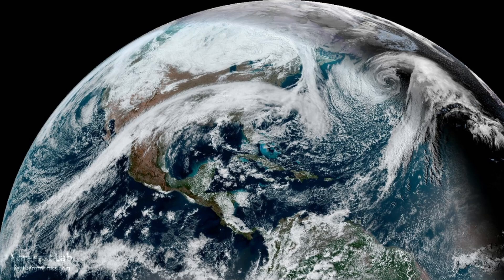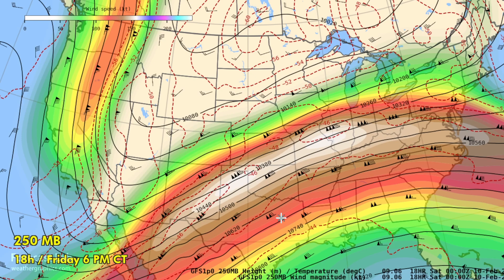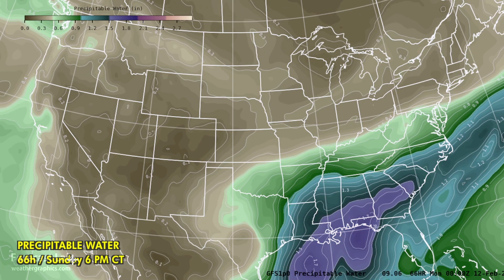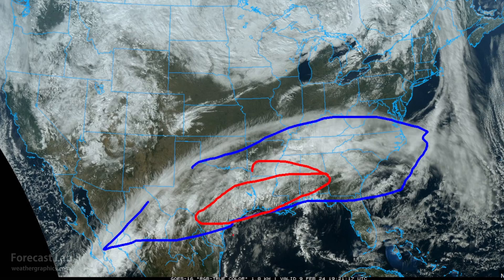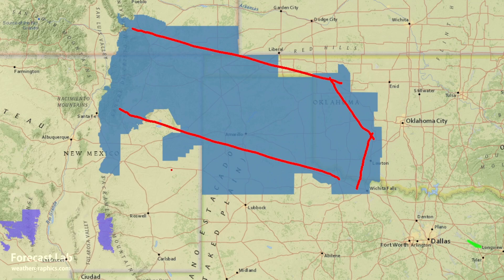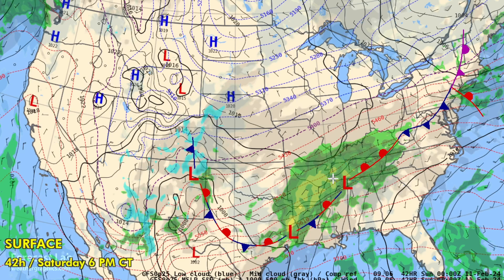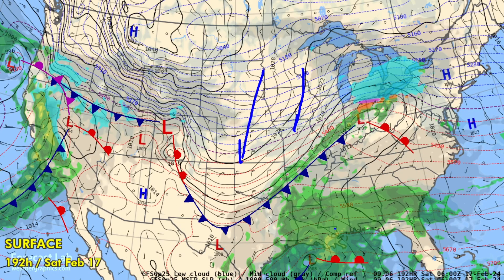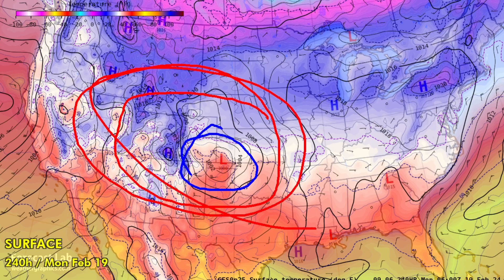Fri 2/9/24 - Atmospheric river in the south | Where is the polar vortex? [Forecast Lab]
0:28 World weather extremes
1:11 Surface analysis
1:52 Mid tropospheric analysis
2:22 Upper air
3:14 North Pacific
3:41 Atmospheric river
5:50 Precipitation
6:28 Satellite imagery
7:15 Northeast US
8:15 Southeast US
8:34 Southern Plains
9:38 Northern Plains
9:50 Southwest US
10:54 Forecast
13:48 Arctic air masses
14:49 US temperatures
15:41 Closing
17:09 Cross sections
18:01 Q vectors